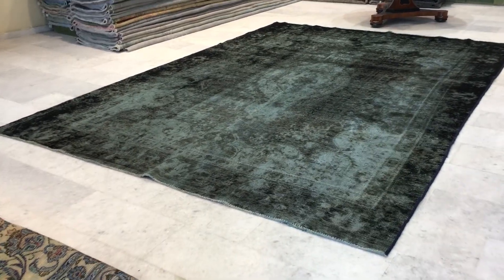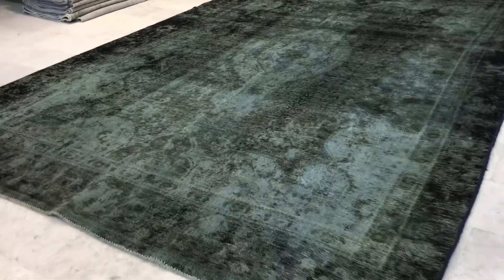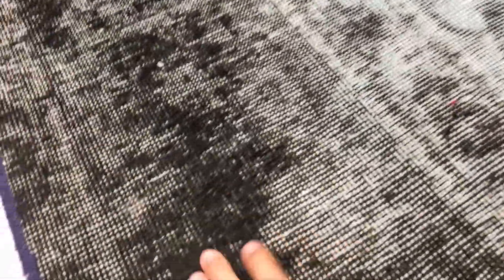vintage teppiche günstig 15327